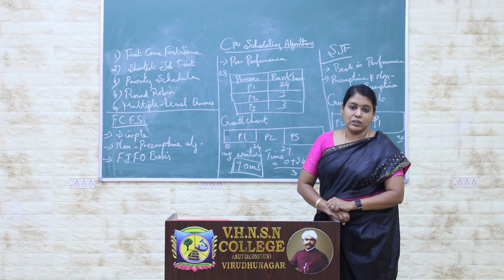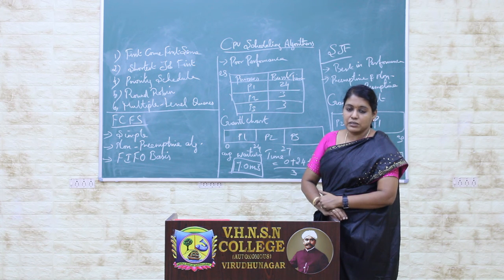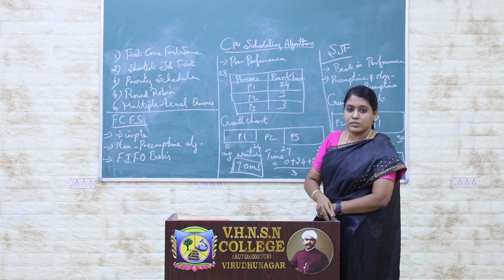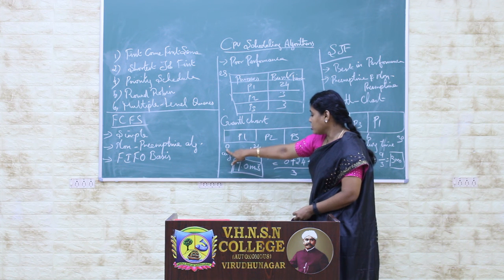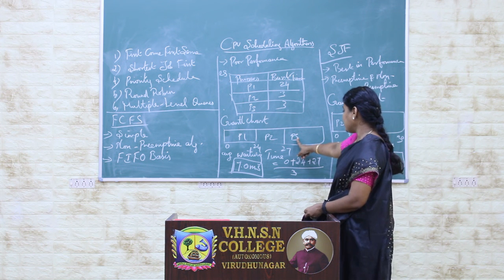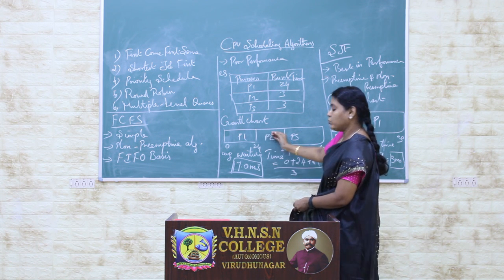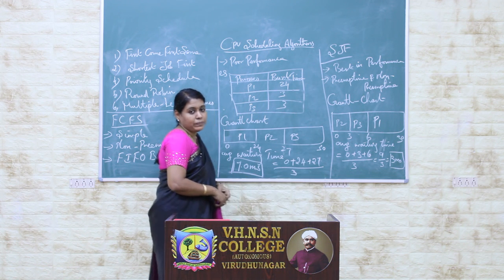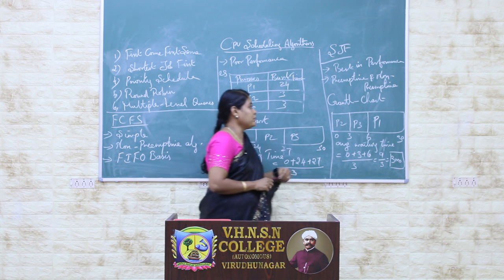CPU Scheduling - SJF | Operating System | V.H.N.S.N.College (Autonomous)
A simple explanation about CPU Scheduling in the operating system

Mrs.B.Abirami M.Sc., M.Phil.
Assistant Professor in Commerce CA
V.H.N.S.N.College (Autonomous)
Virudhunagar - 626001, Tamil Nadu, India.